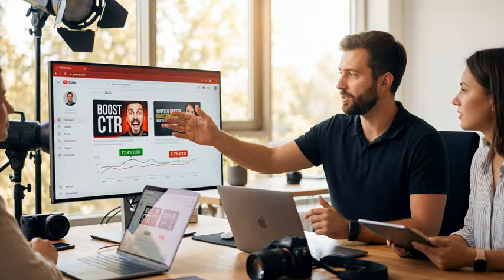YouTube Algorithm 2026: Thumbnails That Boost CTR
What Is The YouTube Algorithm 2026 Changing About Thumbnails?